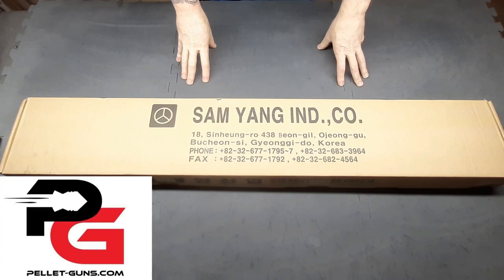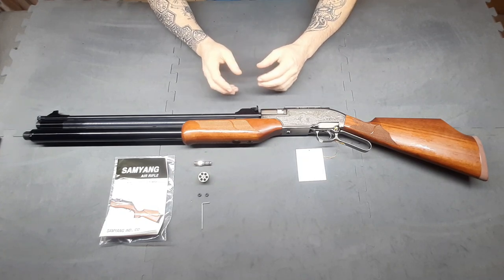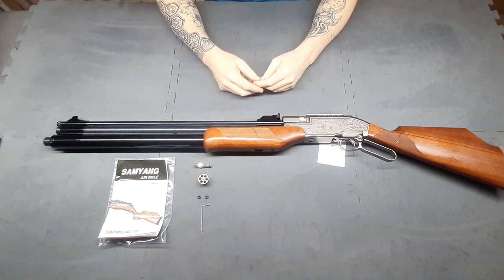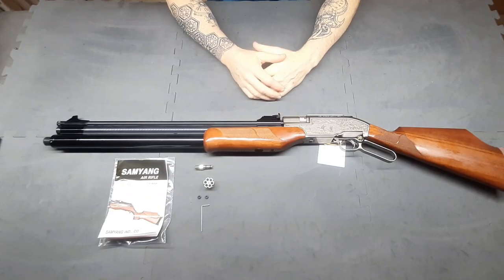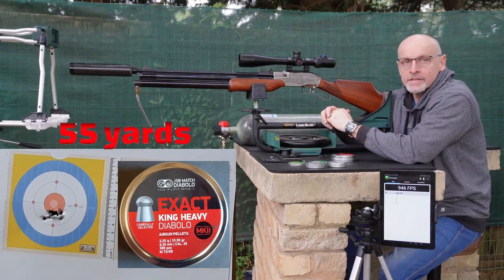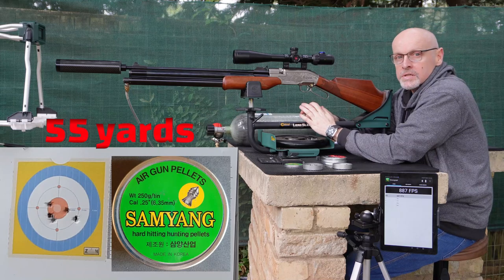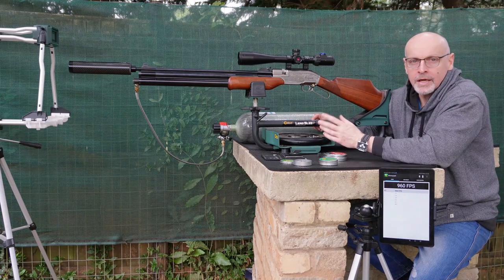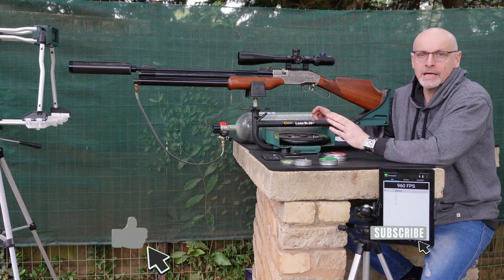Seneca Sumatra 25 cal Unboxing & Review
The awesome Sumatra 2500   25cal/6.35mm     500cc  rifle